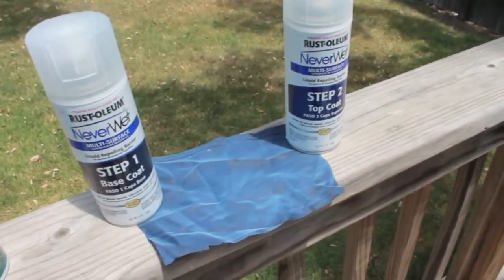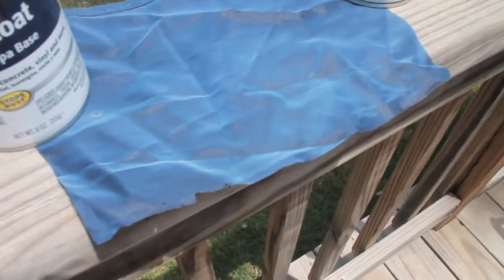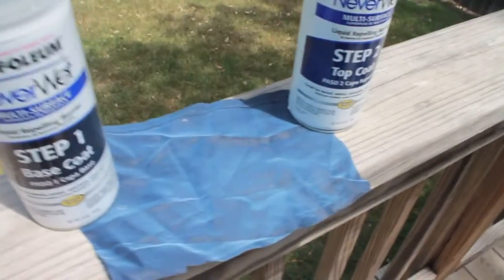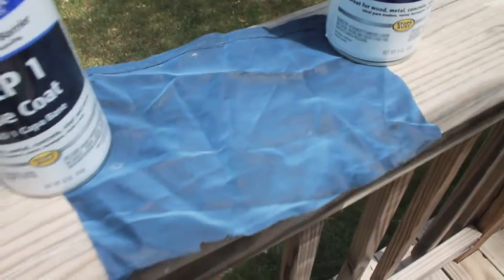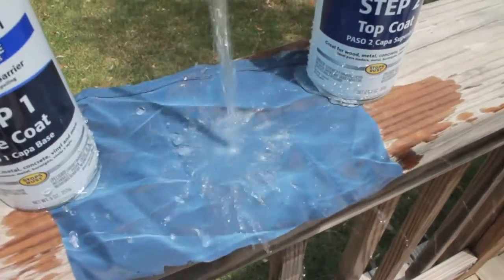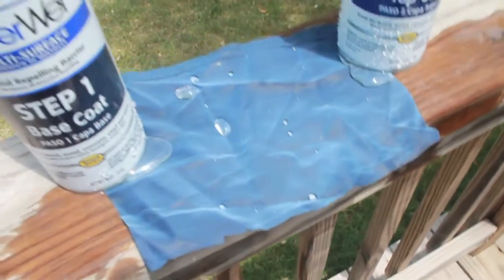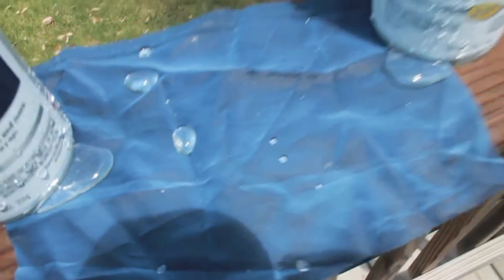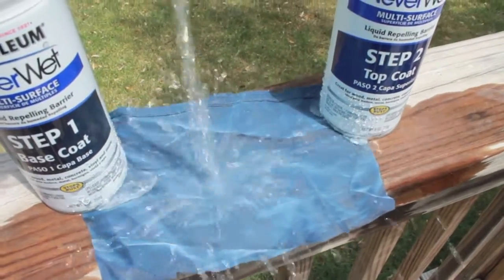Neverwet on Tent Fabric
Instead of having a damp and moldy tent, use neverwet and repel the water.